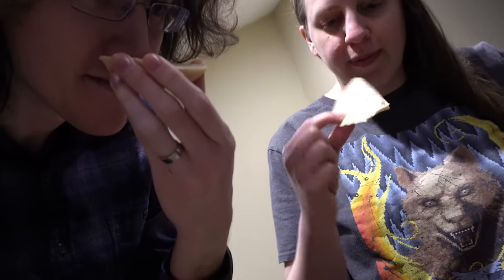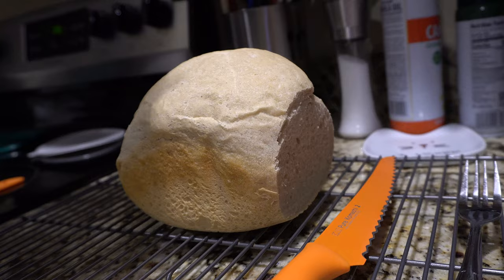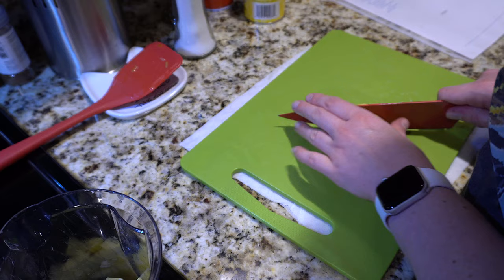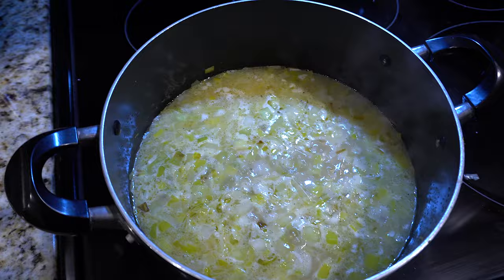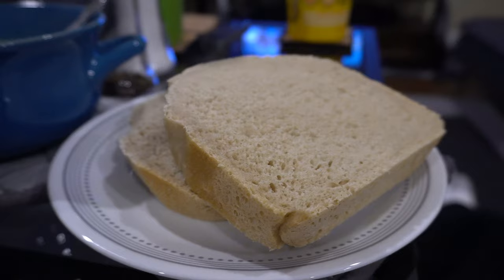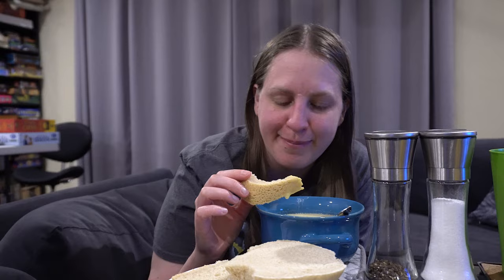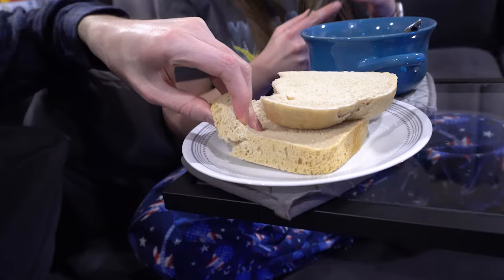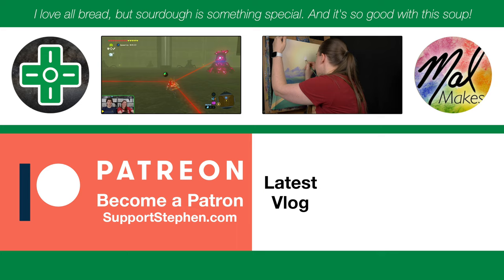Why Not Cut A Giant Slice? • 2.11.21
Homemade sourdough to go with our homemade leek and potato soup — yes, this is absolutely my happy place.

POTATO LEEK SOUP (Makes 8 Servings)
• 1/2 c. butter
• 2-3 leeks, quartered/sliced/washed
• garlic
• salt and pepper
• 1 qt chicken broth
• 1 Tbsp cornstarch
• 4 c. potatoes Peeled and diced
• ~1/2 pint - pint half & half

Directions: In a large pot over medium heat, melt butter and sauté leaks in butter with garlic, salt, and pepper for about 15 mins. Stir cornstarch into a little broth and then add that and rest of broth into soup. Add potatoes and bring to boil. Pour in half/half (don't have to use all), reduce heat and simmer for 30 mins until potatoes are tender. Season with salt and pepper before serving. Blend if want smooth.
Notes: Potatoes: Yukon Gold= best for soup